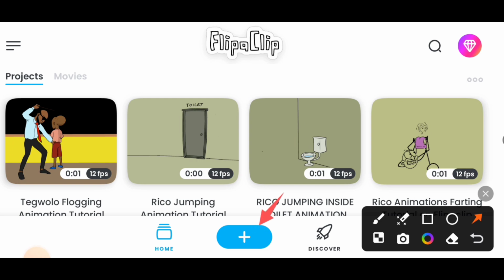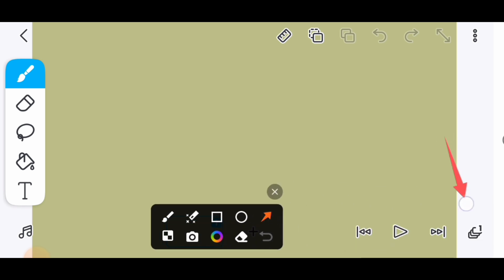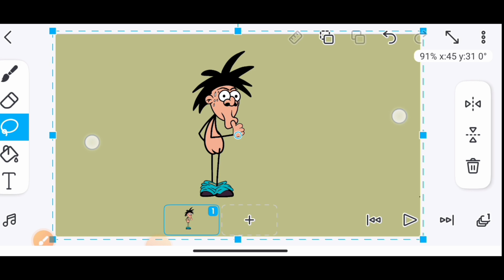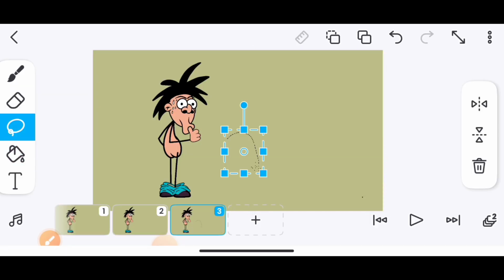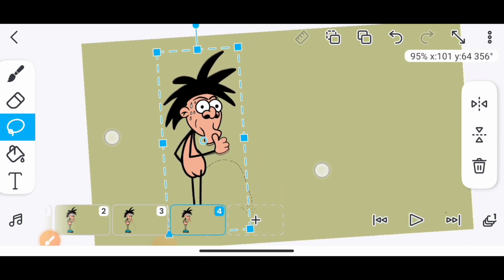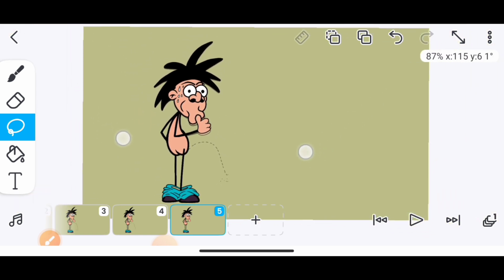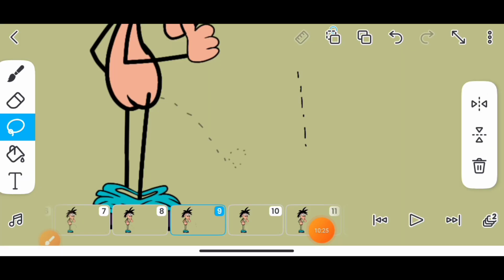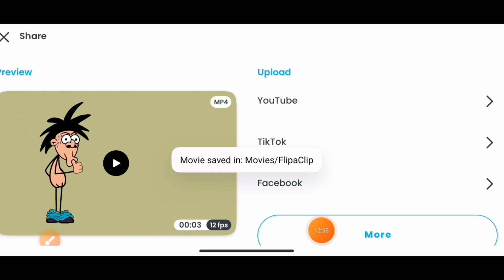How to make Rico animation on Flipaclip (Urine Animation Tutorial)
This video teach about How to animate urine on Flipaclip (Rico Animations Tutorial)